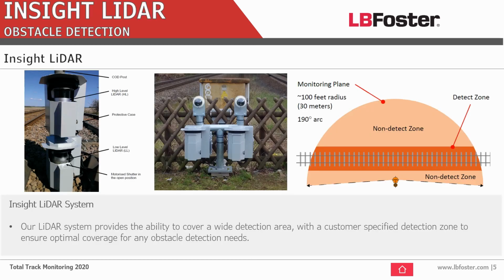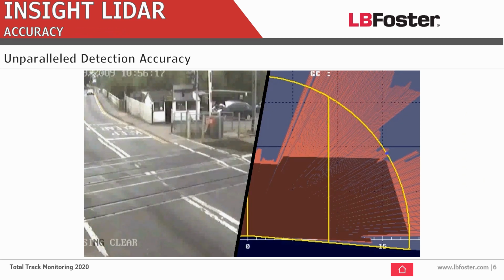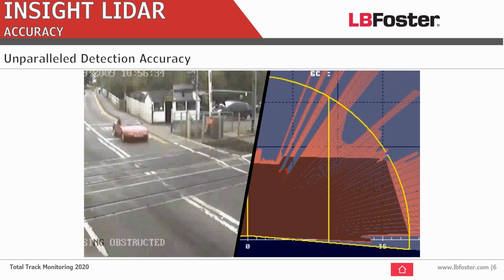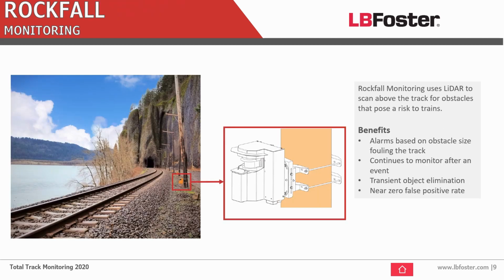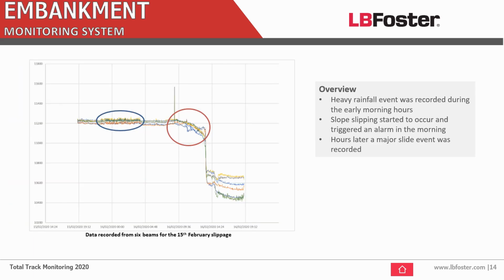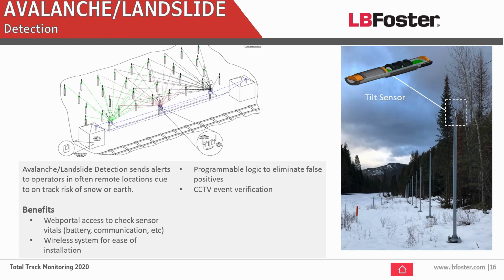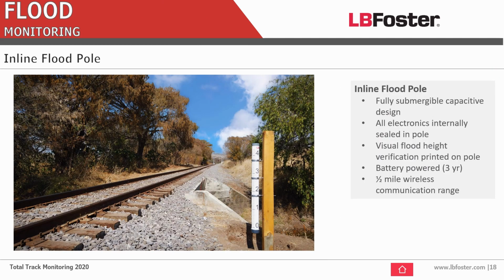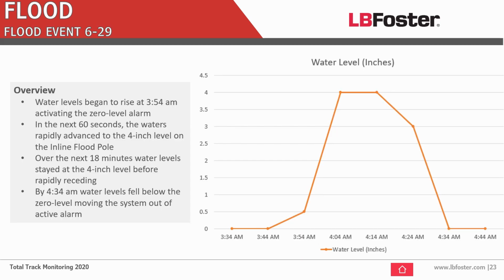Member Feature: L B Foster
A CARS member since 2013, L.B. Foster Company is a leading manufacturer, fabricator and distributor of products and services for the rail, construction, energy and utility markets.